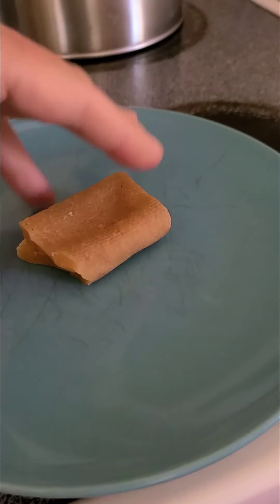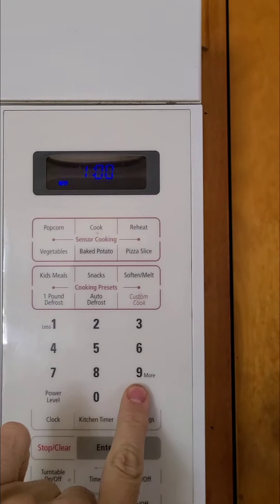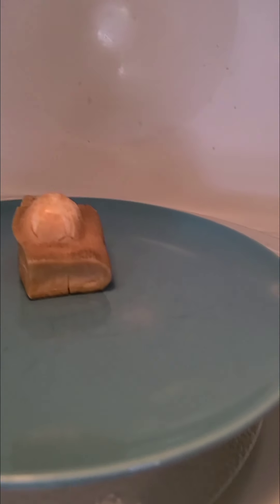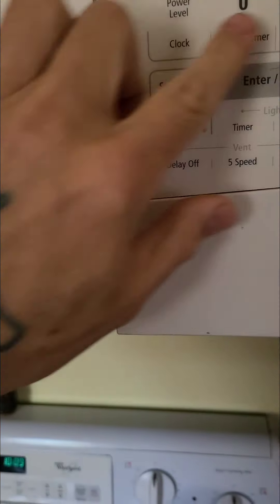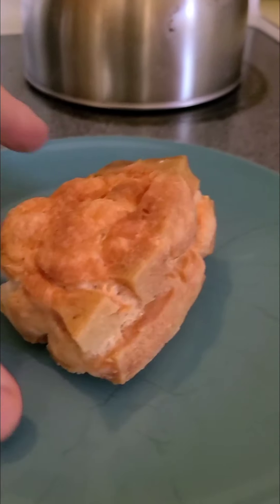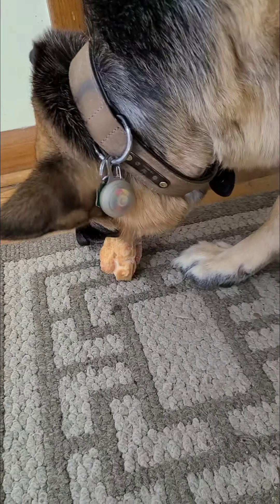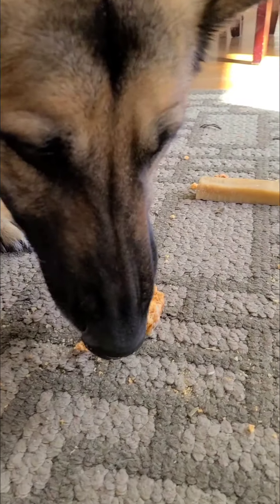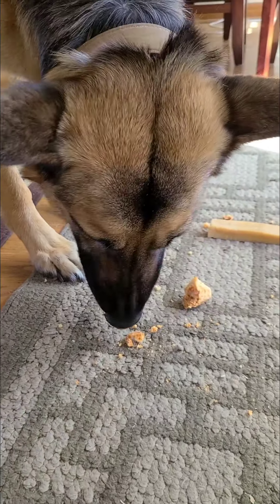Yak Stick in Microwave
you can take a dog chew called the yak stick and microwave it to become a crunchy puffed chewable treat. this is good to do when the stick breaks off a piece and you don't want your dog accidentally choking on the that broken off piece of the stick.   a yak stick is basically a hardened cheese stick made from yak milk.